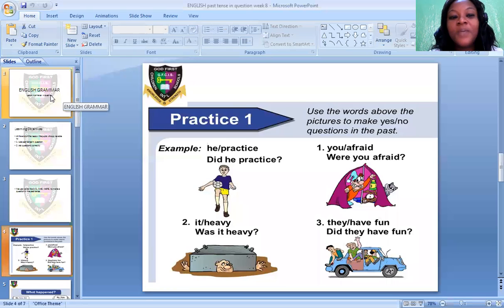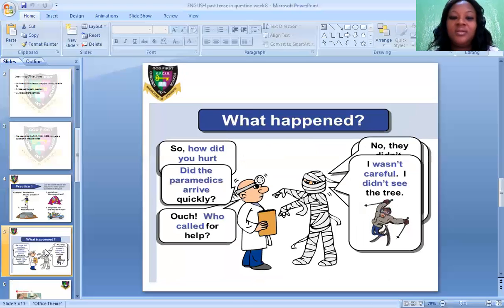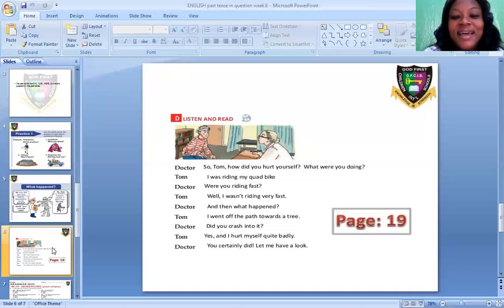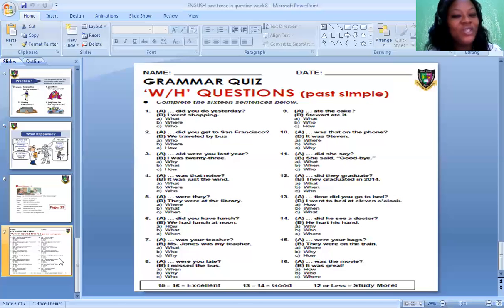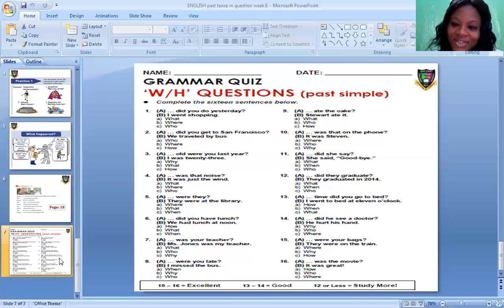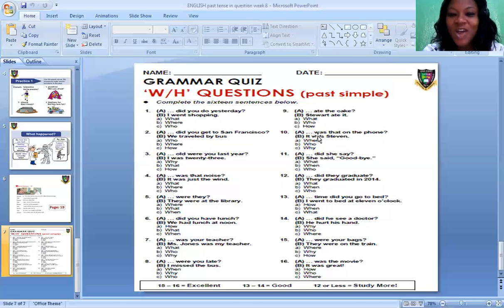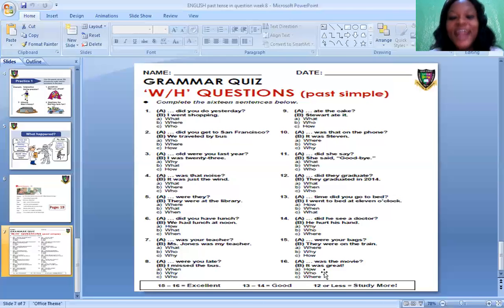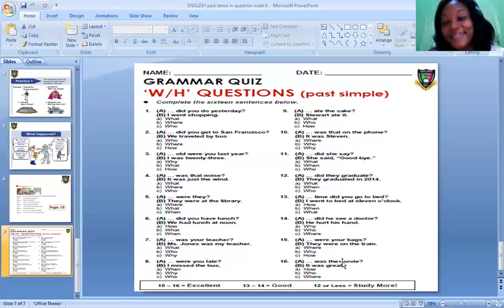GFCIS PRIMARY ONE ENGLISH GRAMMAR USE OF PAST TENSE IN QUESTION WEEK 8 & 9